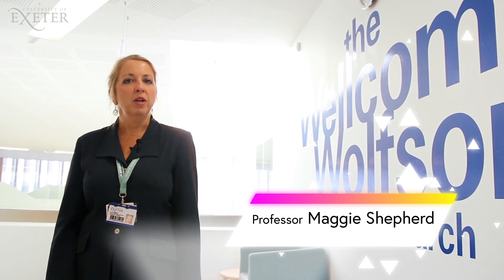Genomic Medicine: Transforming Patient Care in Diabetes - free online course at FutureLearn.com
'Genomic Medicine: Transforming Patient Care in Diabetes' is a free online course by the University of Exeter available on FutureLearn.com

There have been huge advances in the field of genetics in the last 10 years since the sequencing of the first human genome in 2003. It is now possible to analyse all 20,000 human genes in a single experiment, rather than focussing on one gene at a time. We are in the genomics era.

This free online course will introduce the topic of genomics, using the University of Exeter’s research expertise in diabetes, to illustrate the clinical application of current genomics knowledge.

Explore the impact of genomic testing:

We will use patient experiences to discuss the impact and value of a genetic diagnosis for diabetes for patients, their families and the clinicians responsible for their care. You will learn about the value of understanding the underlying pathological mechanism of a disease, to enable the progression from genomic testing to improvements in clinical care.

Find out how genomics can inform us about disease risks:

You will learn about: the different modes of inheritance for diabetes, including polygenic, monogenic, mitochondrial and epigenetic; the molecular basis of these inheritance patterns; and how this relates to risk for individuals, families and populations.

Understand the strategies for genomic testing:

You will be taken through the process of discovering novel genetic mutations in the genome, including intergenic regions, previously thought to play a minor role in gene function. This will include thinking about the pattern of inheritance, to design a strategy for gene discovery, through to the latest laboratory techniques used for genomic sequencing.

There will also be an introduction to the bioinformatics resources and techniques used to interpret the wealth of genomic data generated by the techniques described.